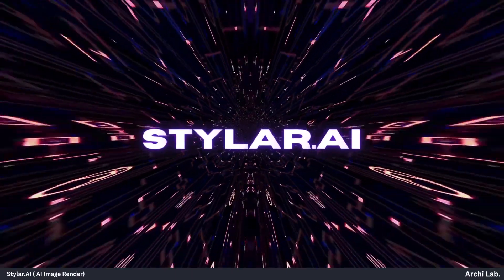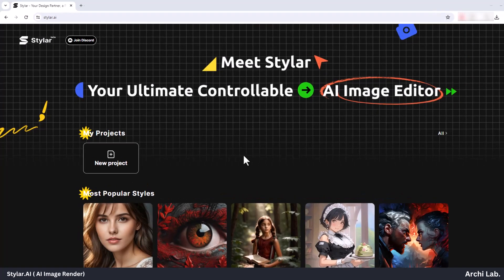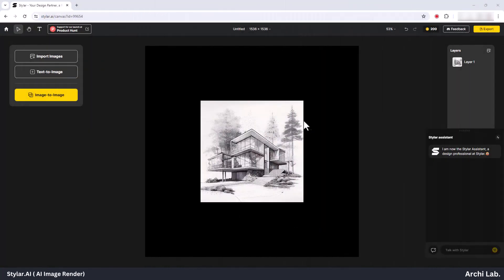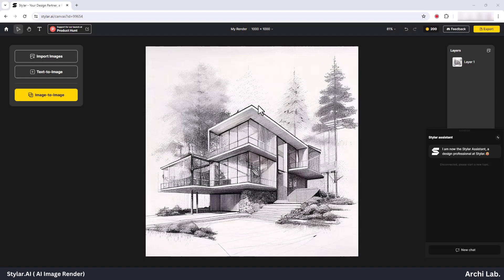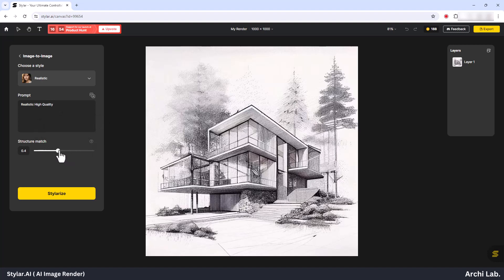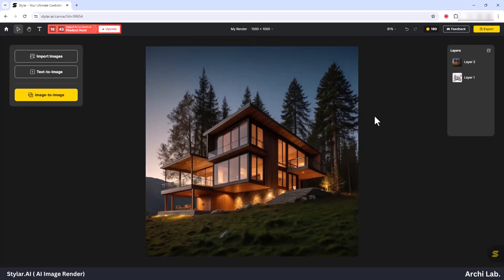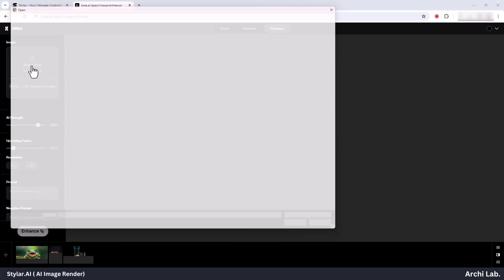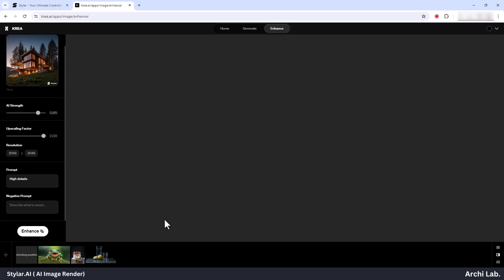AI for Architecture ( Stylar.ai)